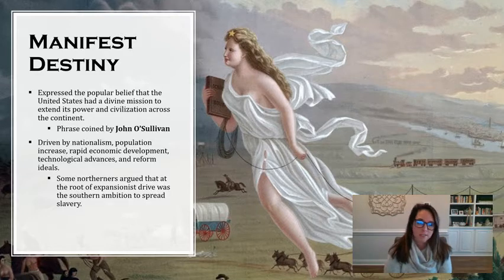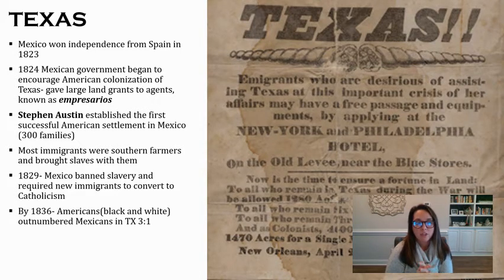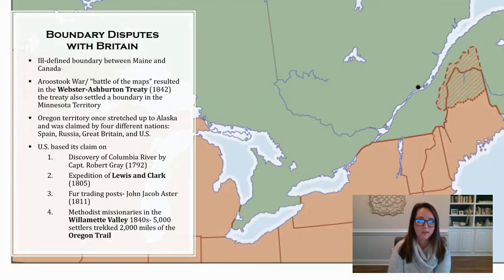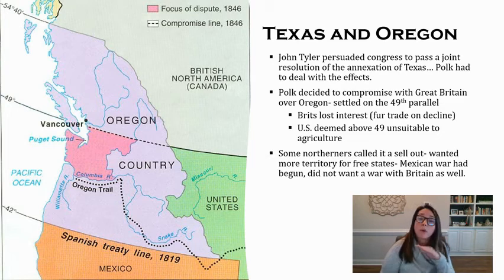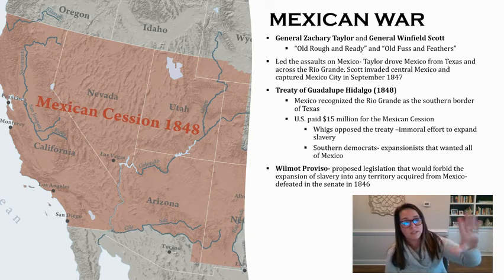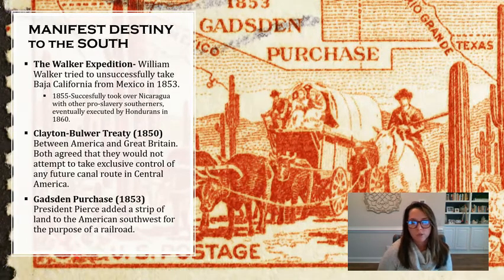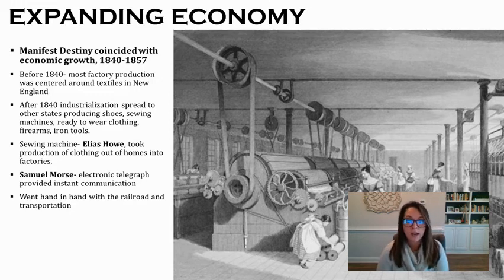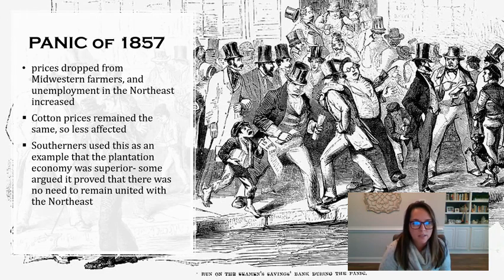APUSH: Territorial & Economic Expansion